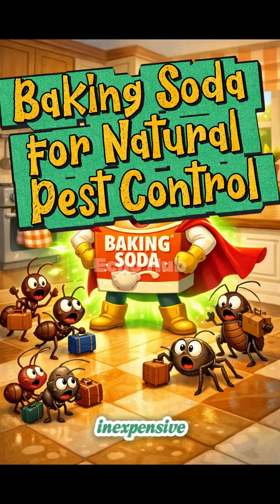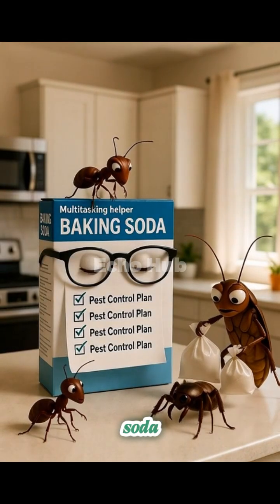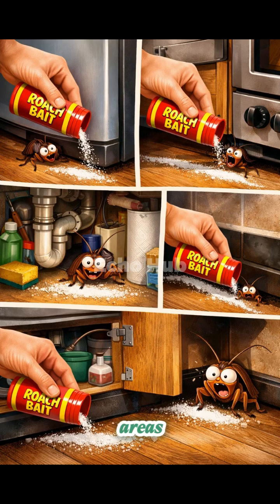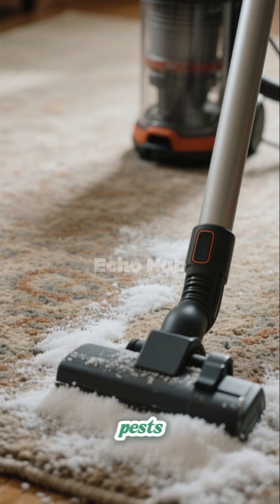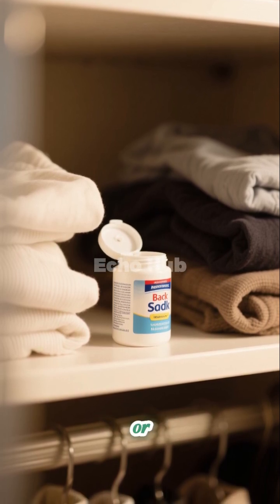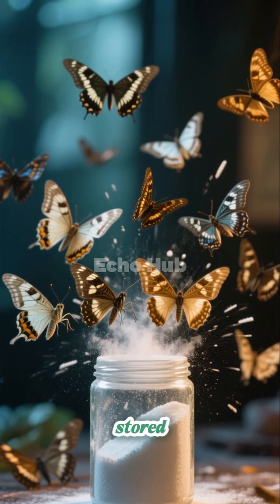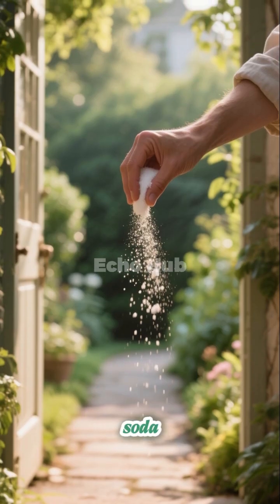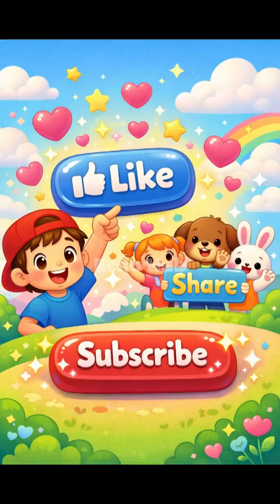Chemical-Free Pest Control: Simple Baking Soda Hacks That Work